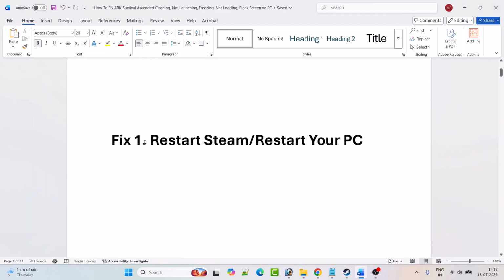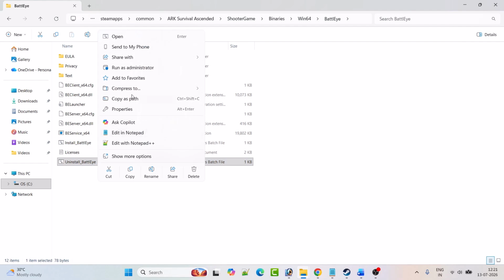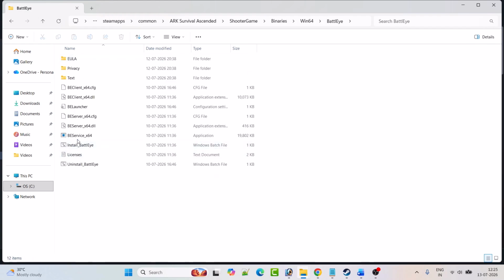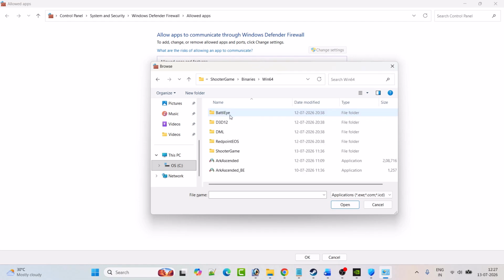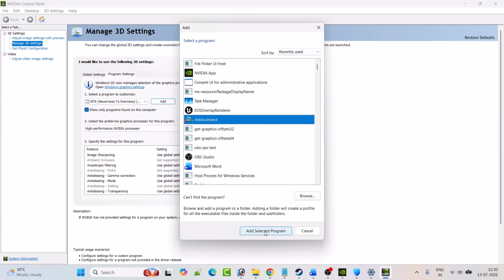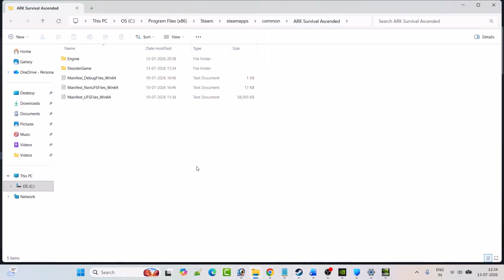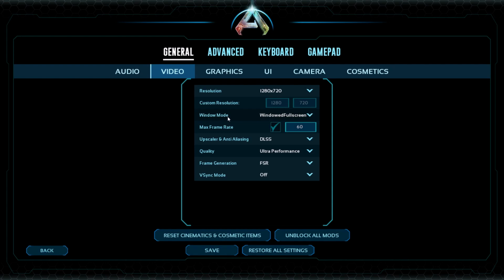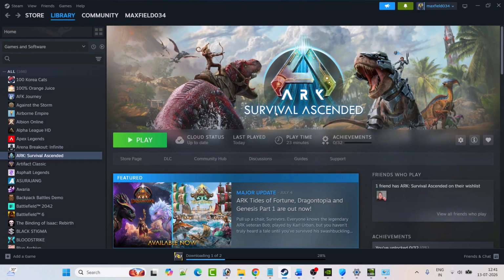Fix ARK: Survival Ascended Crashing/Crash To Desktop (CTD)/Crashes at Startup on PC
In This Video Tutorial, You Will Learn How To Fix ARK: Survival Ascended Crashing at Startup Error on PC. How To Fix ARK: Survival Ascended Crash To Desktop (CTD) or Crashing on PC.

Fix 2. Modify Game Launch Options, Try:
-dx11
-d3d11
-force-d3d11
-dx12
-windowed-d3d11